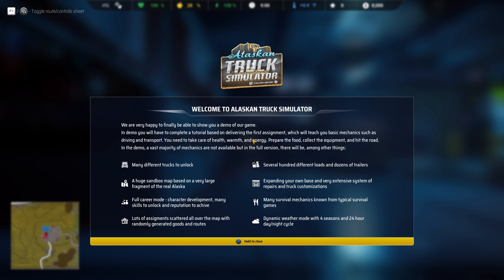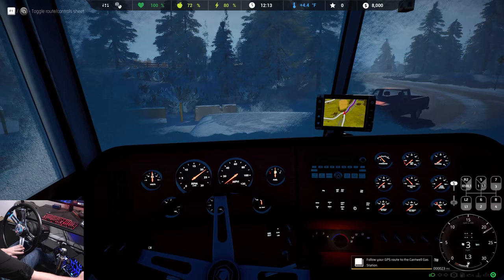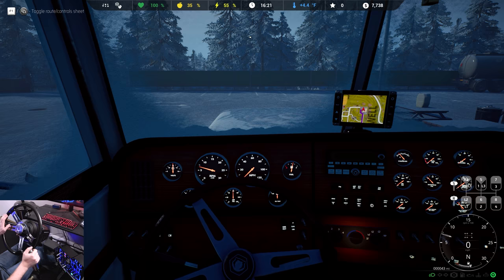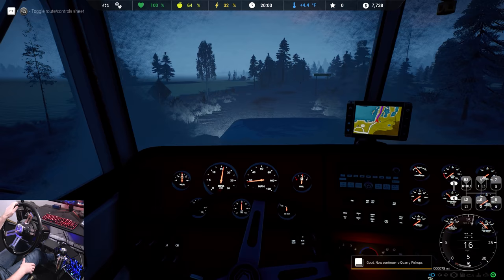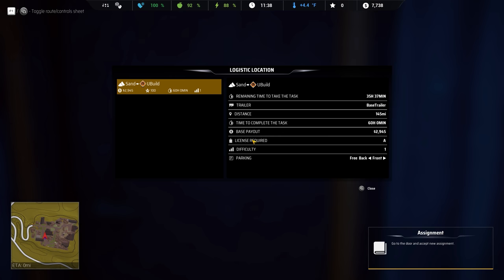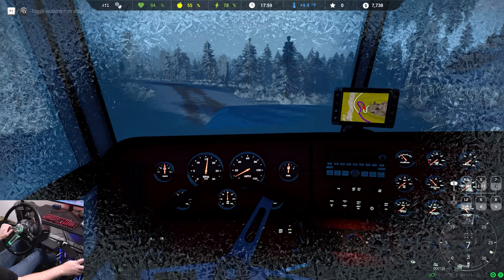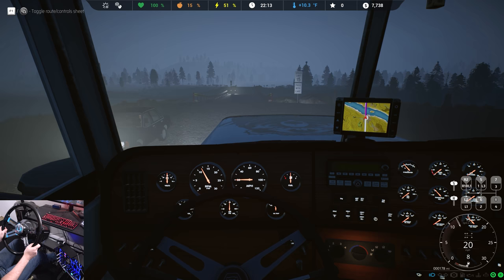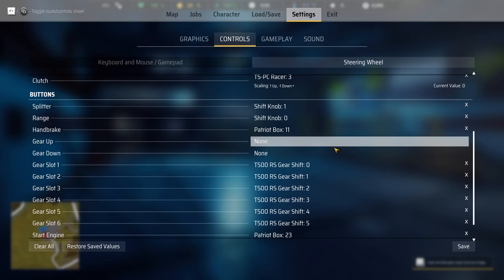First Look at Alaskan Truck Simulator!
The FREE Demo of Alaskan Truck Simulator is finally here! Let's put it through the paces with our setup!